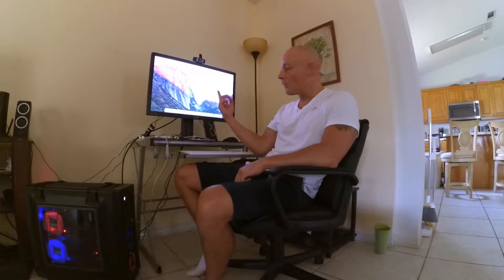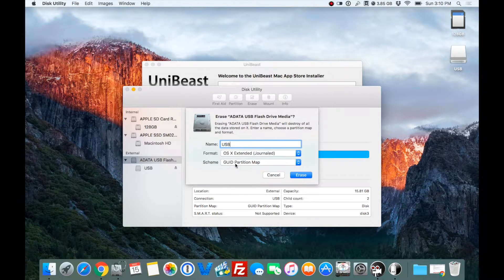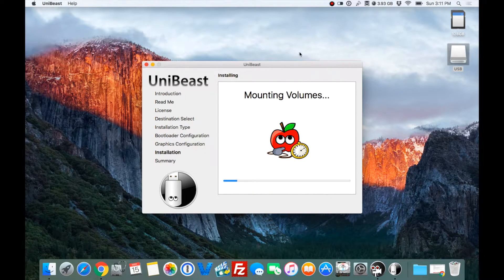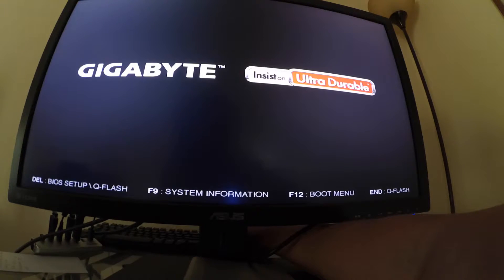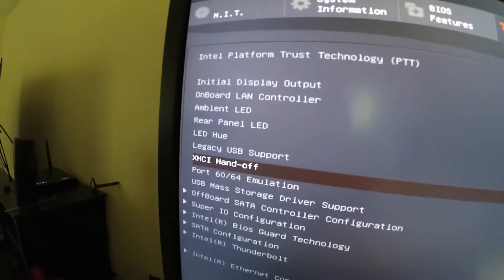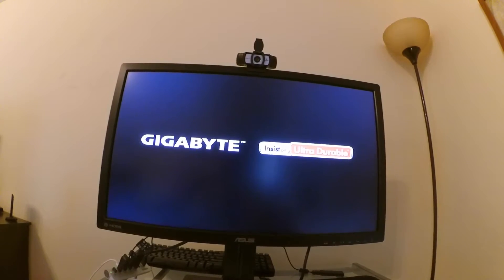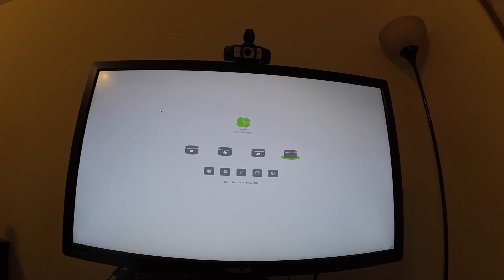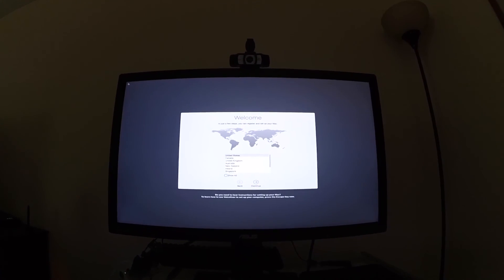Skylake Hackintosh Intel i7 6700K The Installation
Click the dropbox link below and follow the Text Document in entitled "Hackintosh Full" for complete and detailed instructions.

FIRST THING IS FIRST CREATE AN ACCOUNT ON tonyMacX86

Needed:
A Working Mac Computer (With El Capitan Installer downloaded from App Store)
16GB or higher USB Flash
USB 2.0 Port
SATA to USB connection (To Format HDD/SDD)
UniBeast
Clover Configurator
MultiBeast, Xcode, and EasyKext for (Post Installation)

Multibeast, UniBeast, El Capitan Post Installation Tools (In-Case the ones I provide are out of date)

My BiOS setup:
Boot in to BiOS and choose Optimized Defaults by hitting “F7” (For Gigabyte boards)
Then change the following settings to reflect as followed:

SuperIO (Serial): Disabled
XHCI Handoff: Enabled
IOAPIC entries: Disabled

Installation:
1) Create an USB drive with UniBeast and Mac OS 10.1X.X from the Apple Store when is Done Mount the EFI Partition with “Clover Configurator” delete everything from the "CLOVER" folder replace with the files inside "UniBeast Clover.zip"

2) Boot from UniBeast USB drive for Installation (Make sure your Hard drive you want your OS installed on is already formatted into Mac OS Extended (Journaled) formatted via SATA to USB connection on working mac through Disk Utility).

3) Install Mac OS X, When finish Restart and boot one more time from UniBeast USB.

4) Once booted up install MultiBeast, Clover Configurator, and xCode from the App store to edit config file

5) Mount the EFI Partition with “Clover Configurator“ delete everything from the "CLOVER" folder replace with the files inside "Final Clover.zip